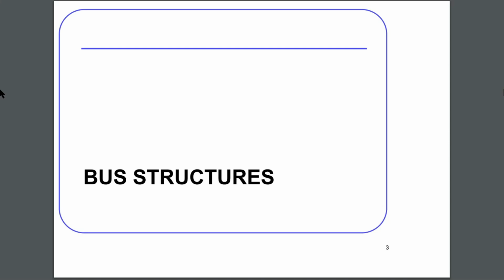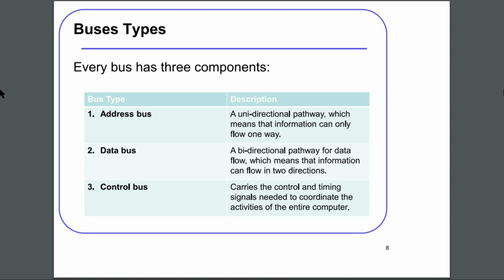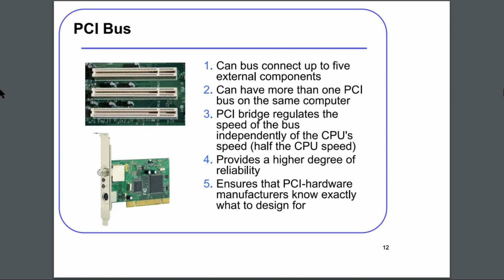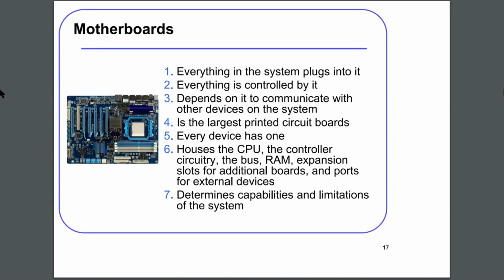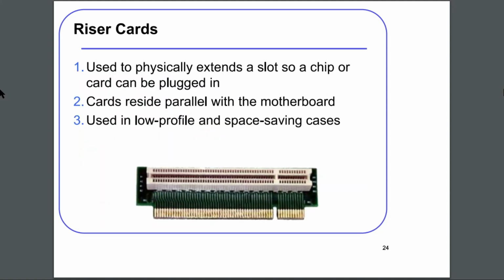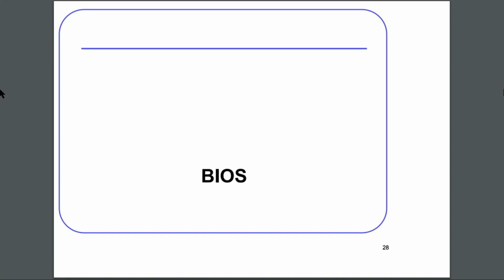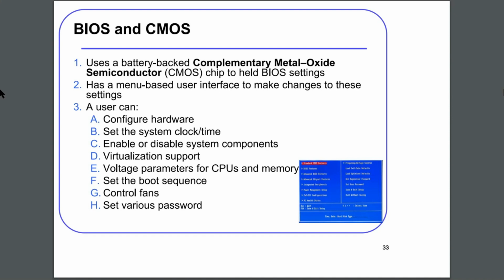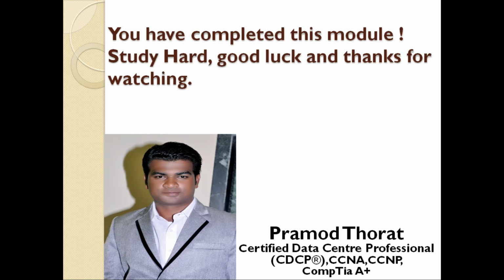Bus Systems, Motherboard and BIOS-Module 2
Networking (20%)
Hardware (27%)

CompTia a+
Comptia security+
Comptia network+